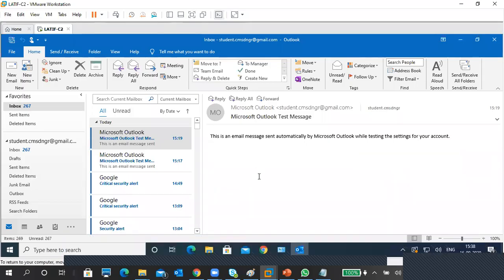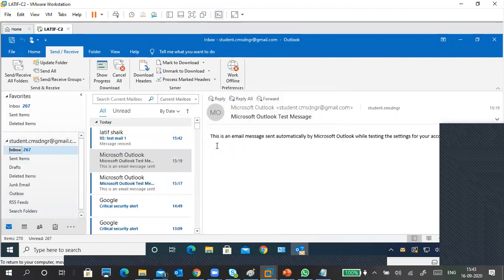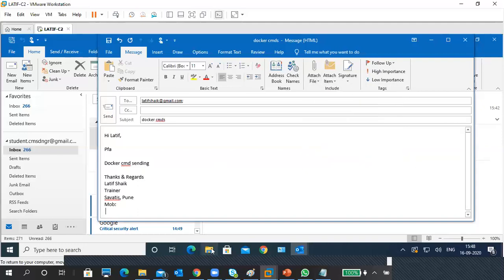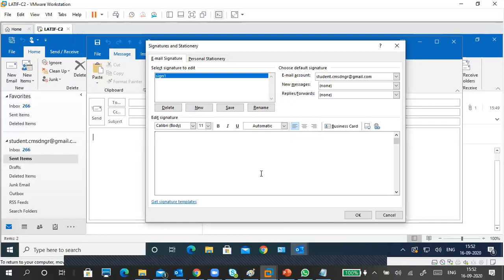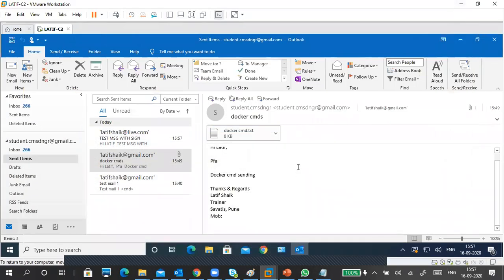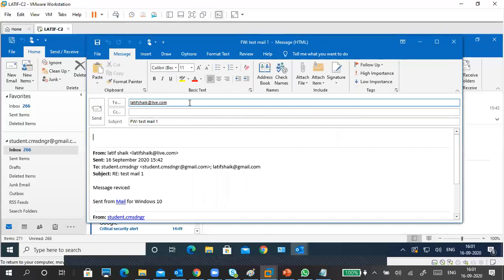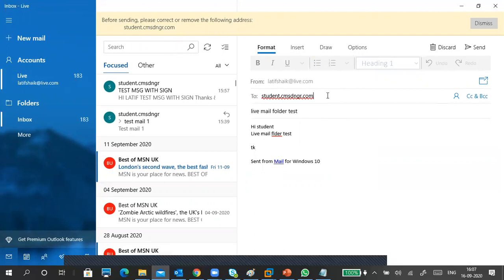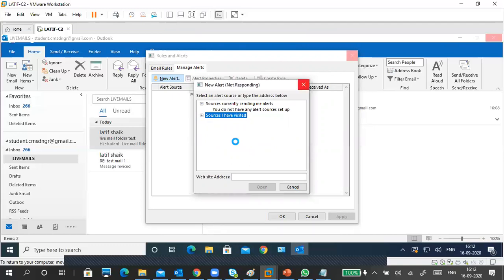2020 09 16 15 38 44 Outlook configuration part 3